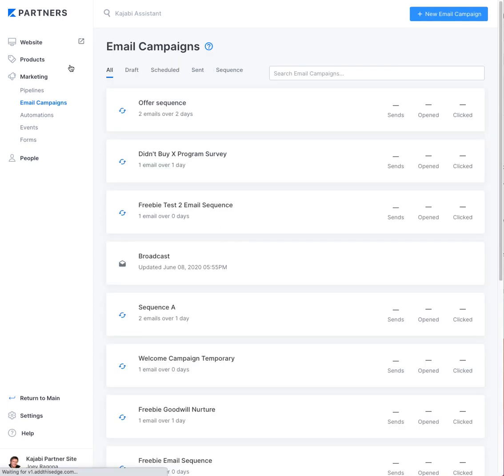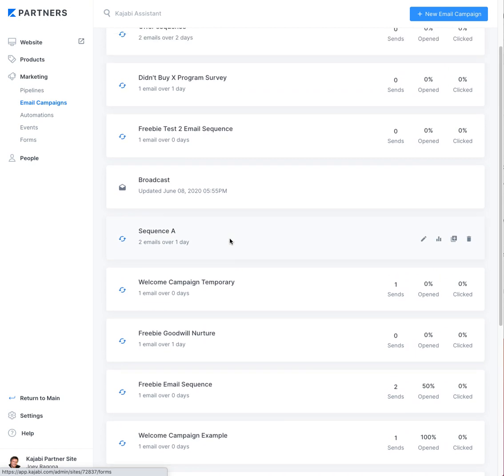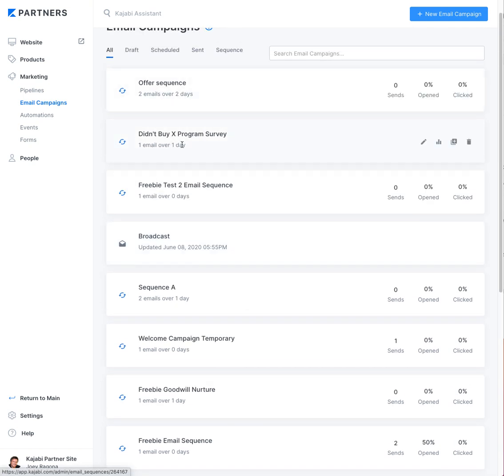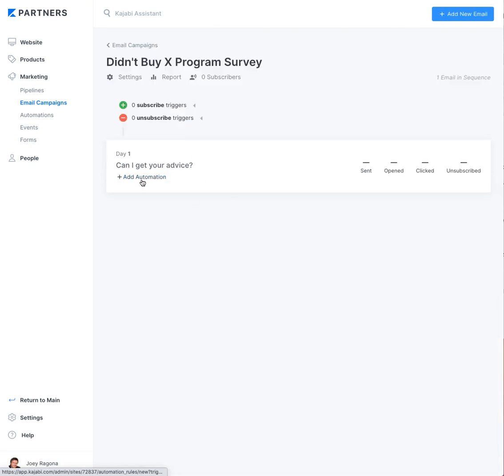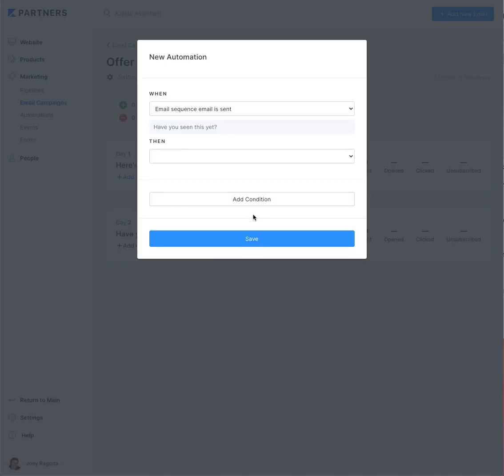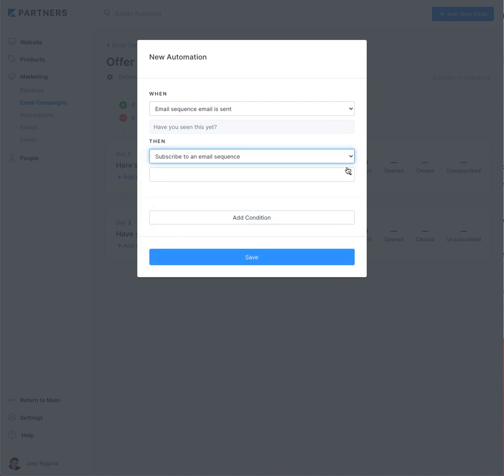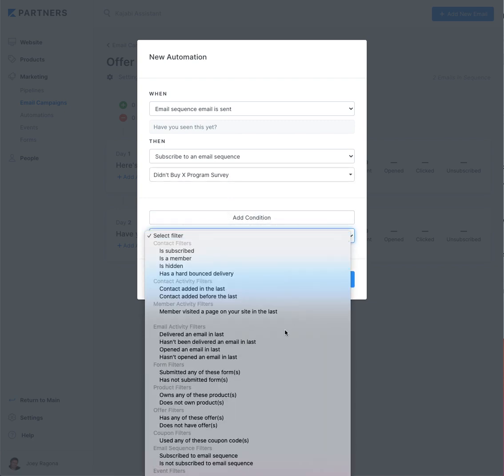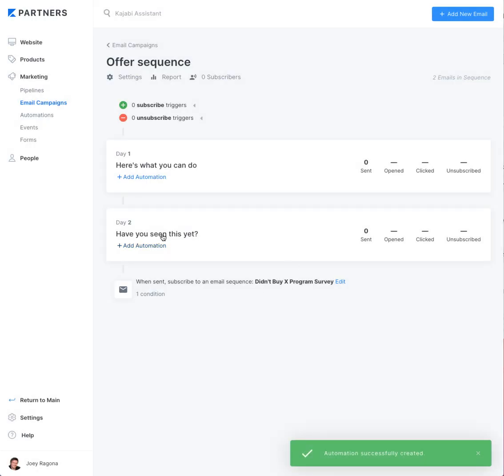Kajabi Email Tutorial: Effective Email Automation: Targeting Non-Buyers with Surveys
Effective Email Automation: Targeting Non-Buyers with Surveys

Joey demonstrates how to set up an email automation sequence targeting people who have not purchased an offered product or service. It involves creating a sequence of emails that end with the option for non-buyers to receive a survey.

To ensure only non-buyers are sent the survey, the script explains adding a conditional automation at the end of the offer sequence that subscribes only those who haven't purchased to a new email sequence for the survey. This method helps in filtering out buyers and engaging non-buyers for feedback, leveraging a demo account for illustration.

00:00 Introduction to Email Marketing Strategy
00:19 Setting Up the Offer Sequence
00:42 Creating a Separate Survey Sequence
01:21 Linking the Offer and Survey Sequences
01:29 Adding Automation and Conditions
02:30 Final Thoughts and Wrap Up

DESCRIPTION